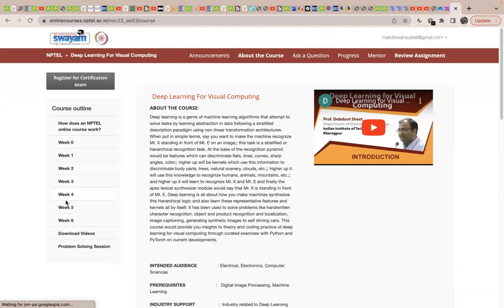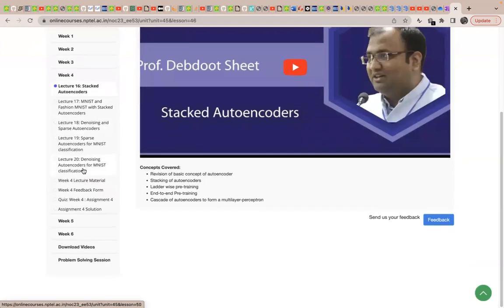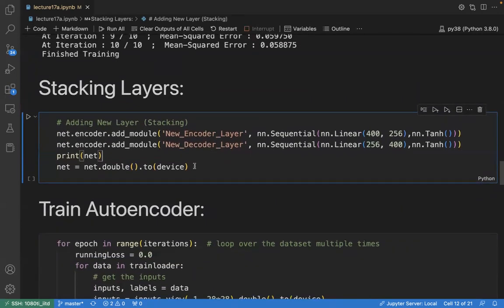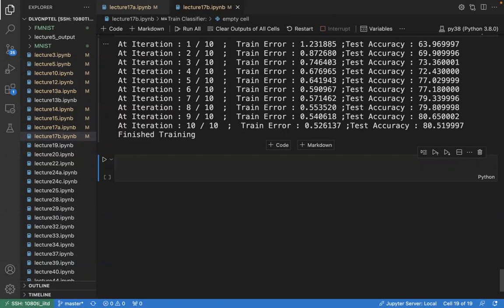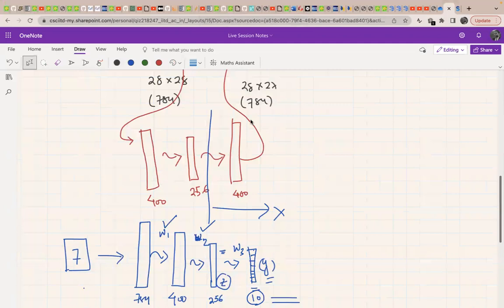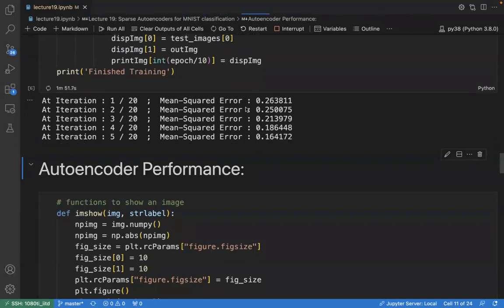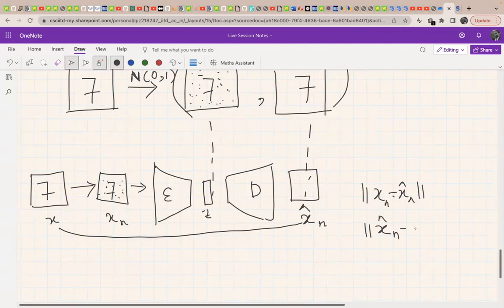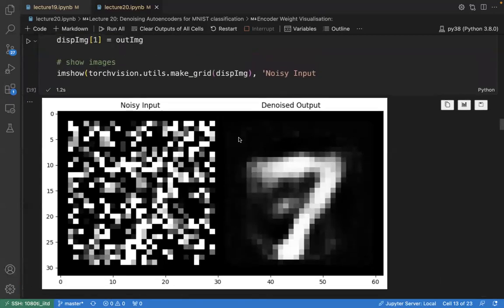Deep Learning for Visual Computing | Week - 5 | NPTEL | Live Tutorial